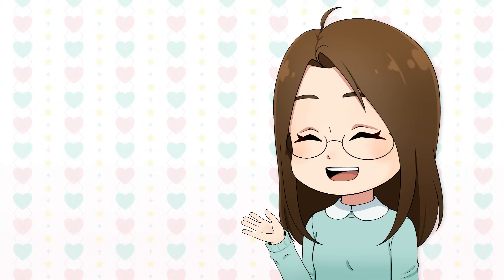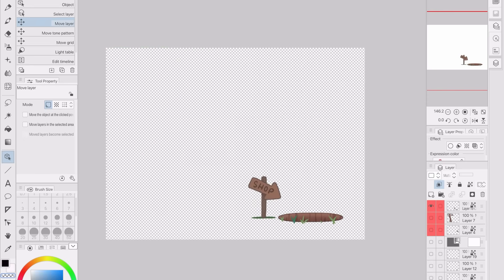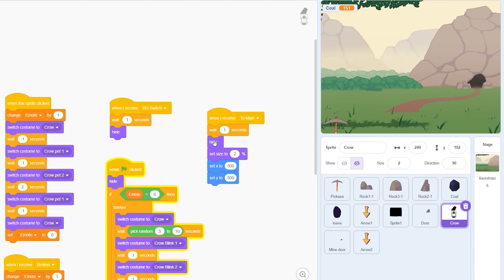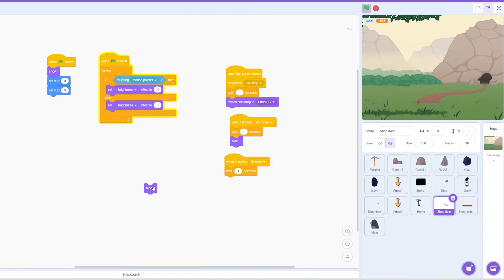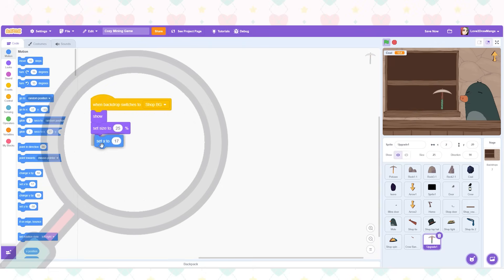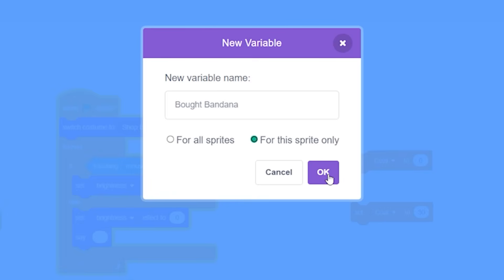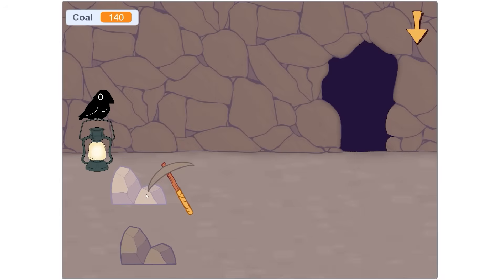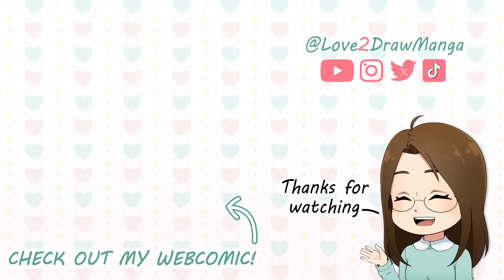Artist Tries to Code a Cozy Game Shop. 😭 Dev Log #2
Hello everyone! In this week's video I am going to continue to live out my dream of making my own video game! In this second Dev Log I am going to be sharing the process of making a shop for my Cozy Mining game in Scratch! Coding a video game is not easy, especially for a beginner like me, but I'm going to try my best to make a game! I'll be drawing sprites and backgrounds, coding a shop system, and making an interactable shop keeper! So, let's make a Cozy Game!